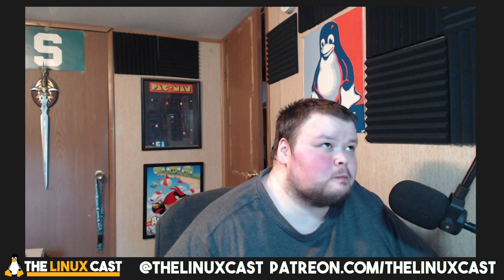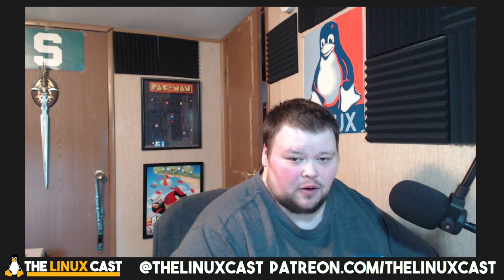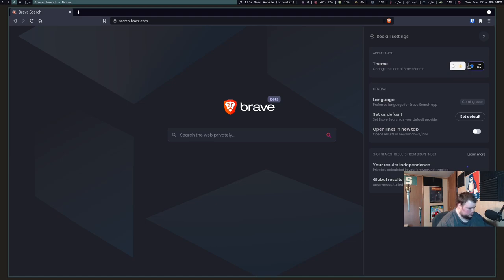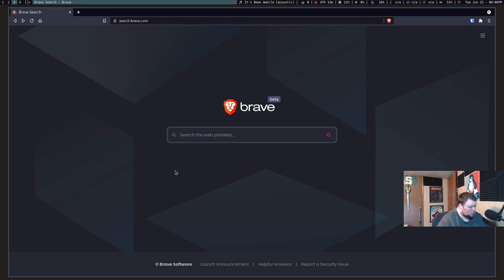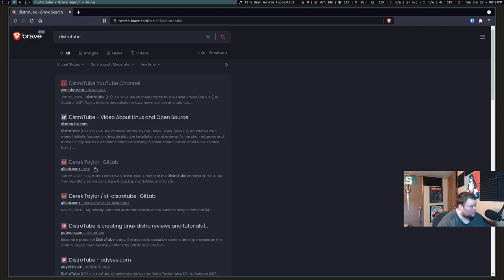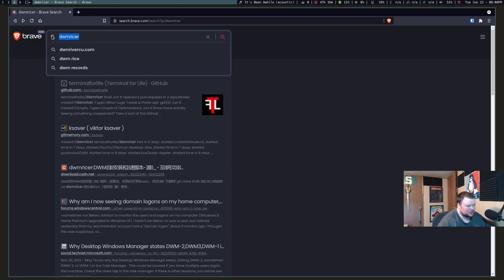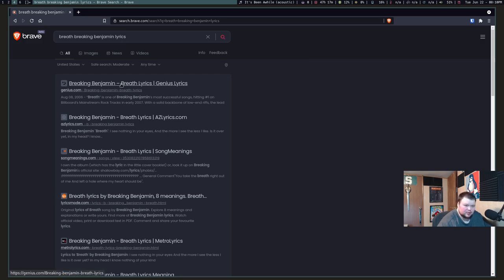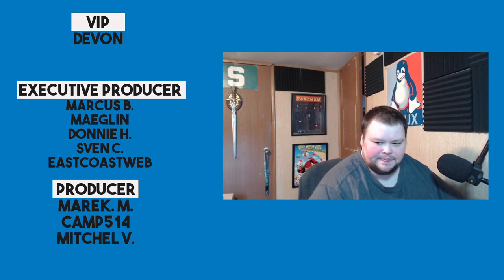First Look at Brave Search - Can it be Good?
Today I take a look at Brave Search, which just came out in beta.